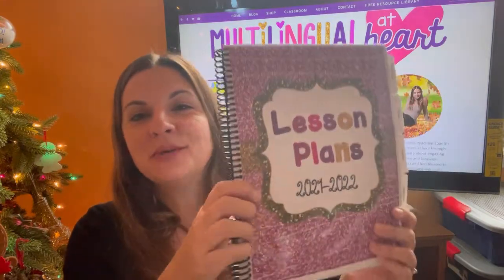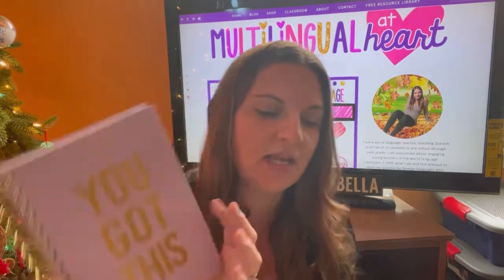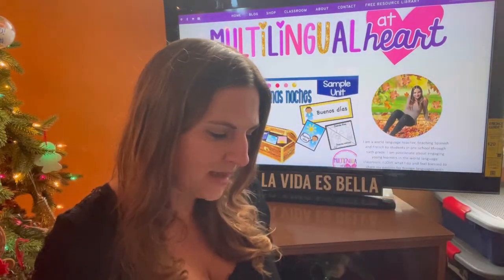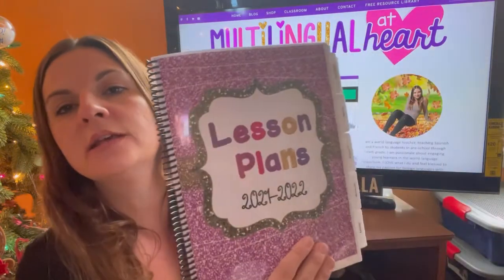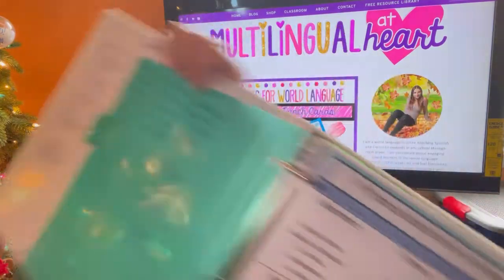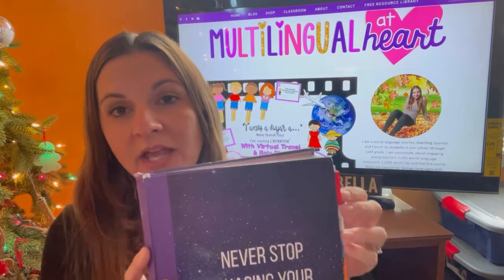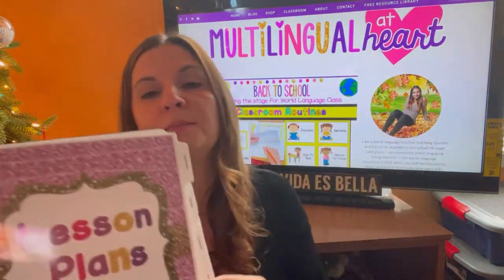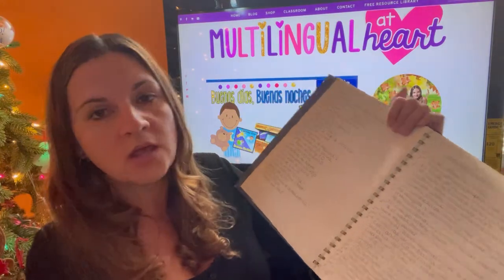Learn Spanish for Kids | Lesson Planning Tips to teach kids Spanish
You want your students to learn Spanish and this video is for Spanish teachers that are looking for a detailed lesson plan template and guide to the process of lesson planning and designing a curriculum for the elementary level. In this video, I clearly outline my strategy to lesson planning and the tools I use to stay organized and prepare engaging lessons for the elementary Spanish, French and ESL level. My objective is for this video: Elementary Spanish Lesson Planning 101: How to Lesson Plan for elementary Spanish, ESL or any foreign language class to help you to feel more confident and prepared in your teaching.

~ Find Elementary Language Lessons, resources and tips from Multilingual at Heart ~